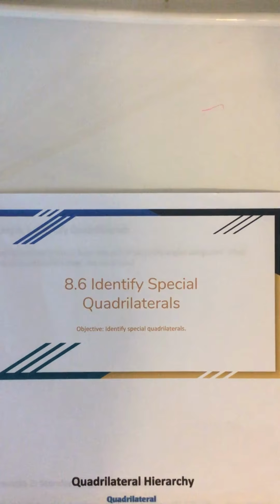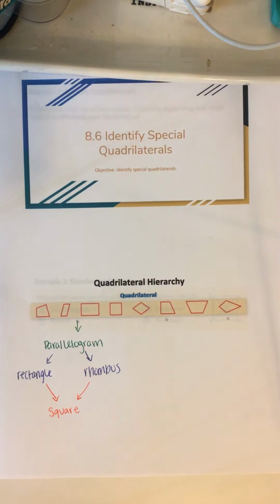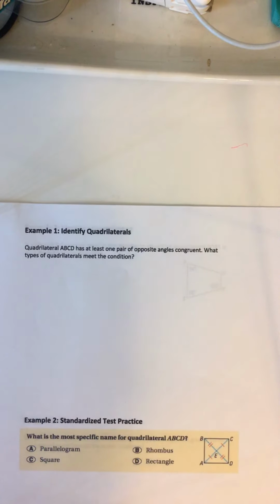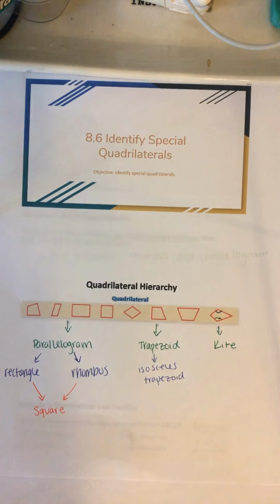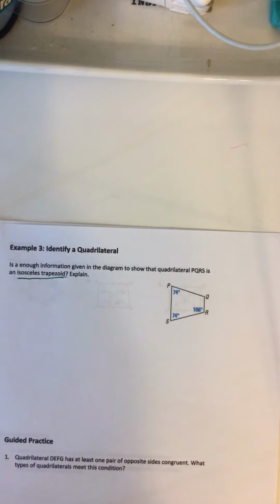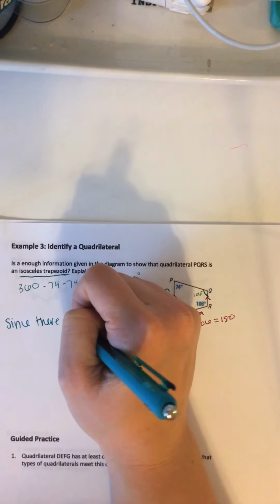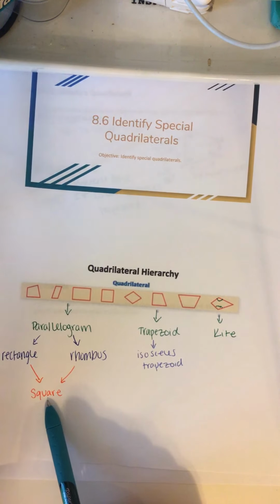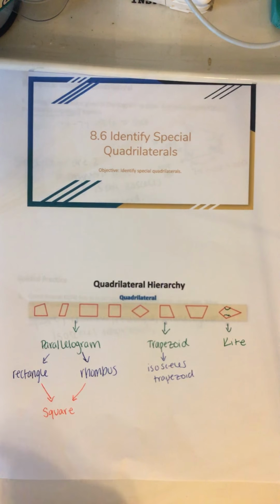8.6 Identify Special Quadrilaterals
Here is the video lecture for section 8.6 for Identify Special Quadrilaterals from your Larson Geometry Textbook. Pause the video when you need more time to copy down notes and try examples on your own! Make the video full screen for a bigger picture!